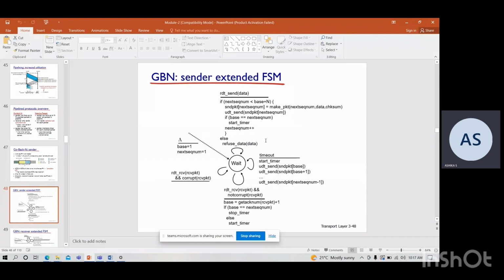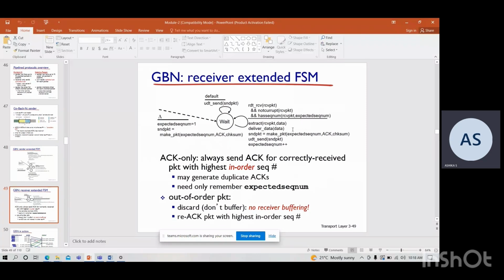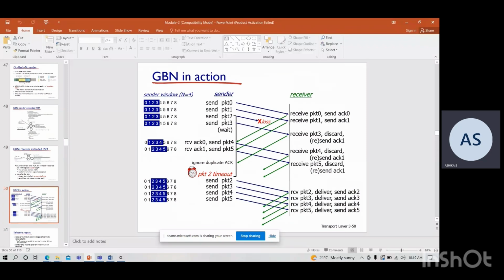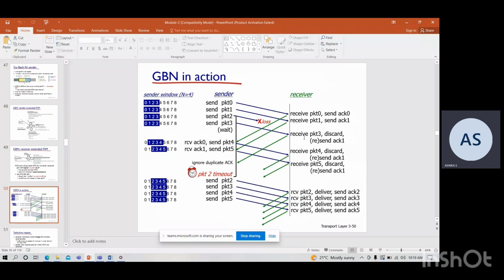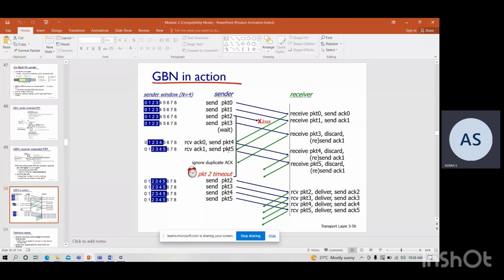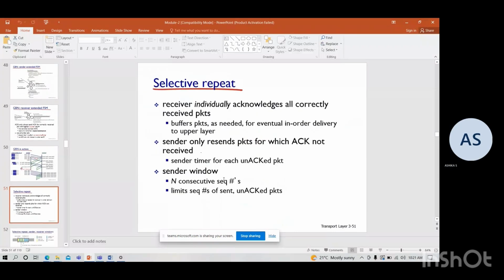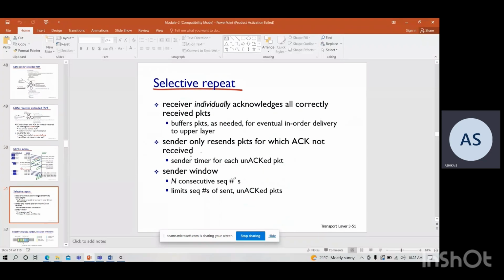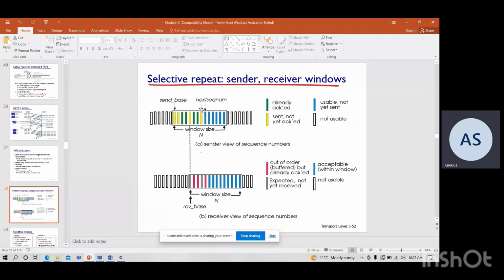14 March 2023